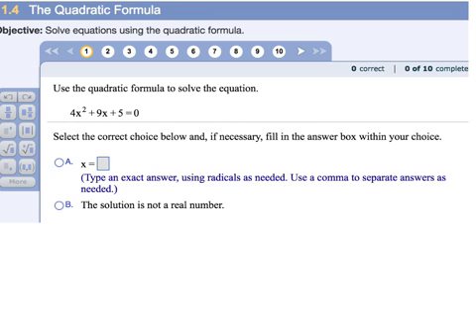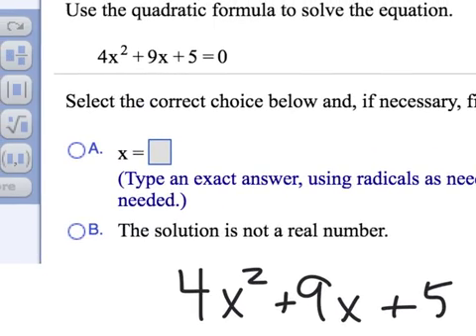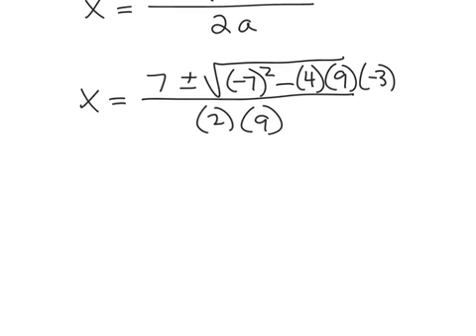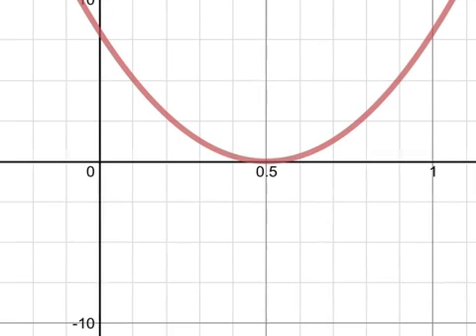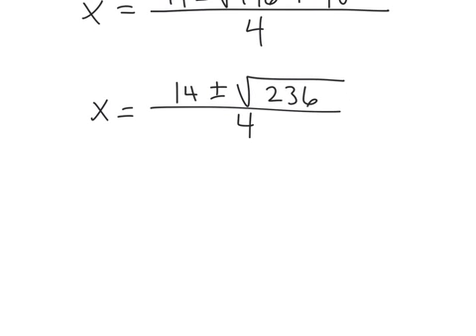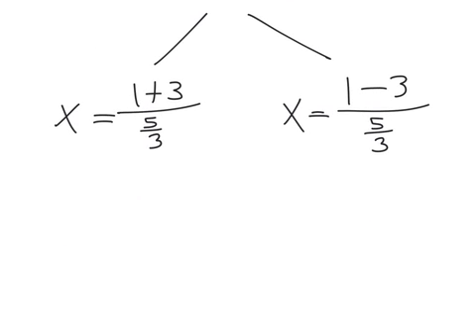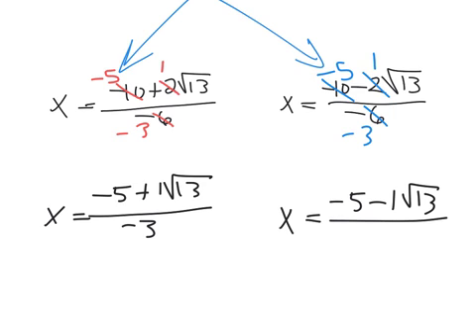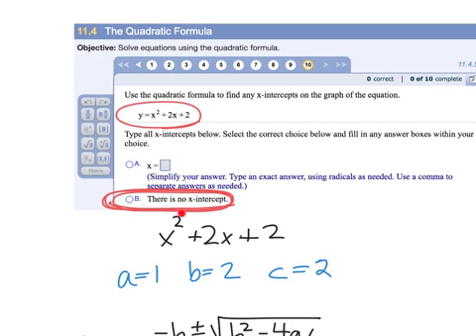10 Math 209 Week 4 Section 11.4 Solve equations using the quadratic formula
10 Math 209 Week 4 Section 11.4 Solve equations using the quadratic formula